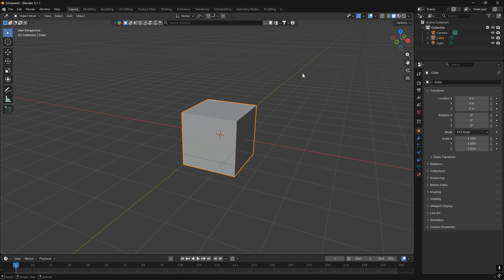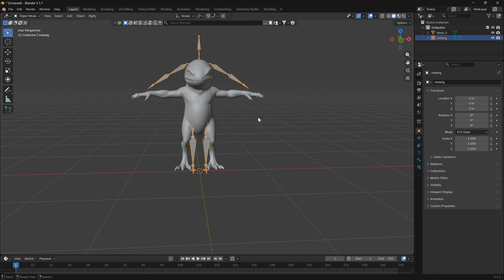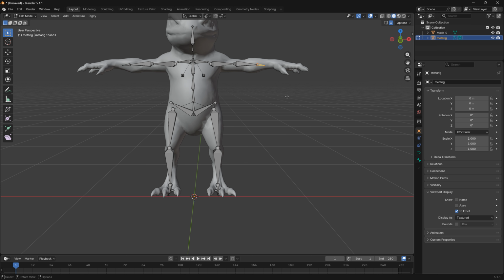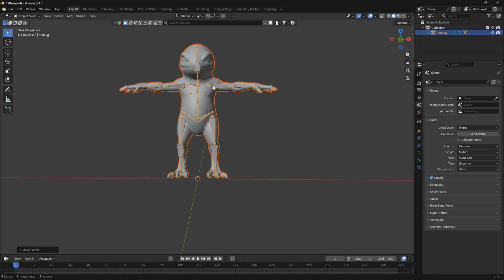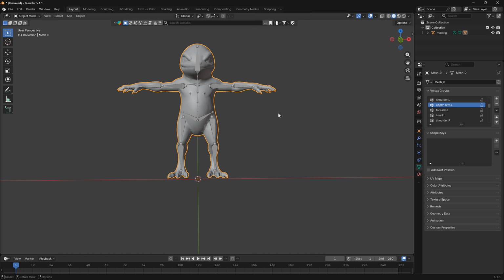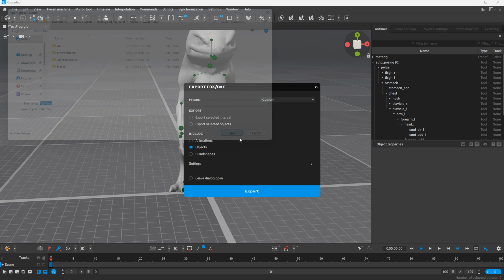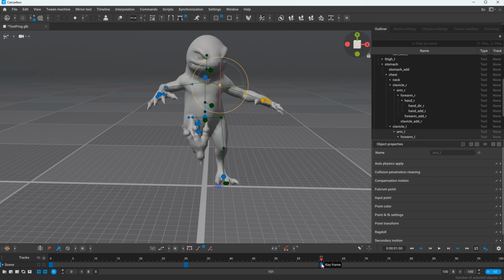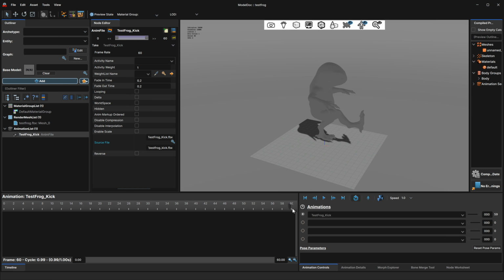S&box Tutorial - How to get a Blender character animated in S&box (with Cascadeur)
Avoid the FBX issues when exporting from Blender to Casc to S&box! No more Mesh separating from bones, weird bone orientations (looking at you, Blender!), etc... This is a simple method.

*REMEMBER TO SET SCENE SCALE TO 0.01 otherwise your Cascadeur import will be tiny*

Also for newer users like me who were learning gamedev on s&box!

Note - High poly models like the one in this video are NOT game-ready, this is to outline your workflow using Blender to Cascadeur to S&box. If you WANT to use some AI model you need to learn retopology tools, and High Poly to Low Poly baking (not in this tutorial).
P.S. - I make my own models now, but using AI models at first was a good way to learn.

CHAPTERS
00:00 Avoiding Blender FBX Export issues (beginners can skip)
1:18 Import your future s&box model
2:32 Rig it with Auto Weights
8:24 Weight Paint Basic intro
10:41 Export/Import GLTF
11:31 Cascadeur Model Rigging
12:30 Cascadeur Model Export FBX to S&box
13:53 Cascadeur Animate and Export FBX Animation to S&box
18:20 End Results - Working Model And Animations In S&box